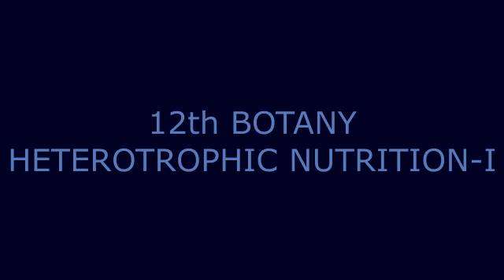Heterotrophic Nutrition Part 1 | Botany (Tamil)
HETEROTROPHIC NUTRITION PART1 12TH STANDARD BIO BOTANY Higher Secondary Second Year BIOLOGY

TEXT NOTES AND WITH EXPLANATION IS AVAILABLE IN THE LINK GIVEN

Due to lack of chlorophyll or nitrogen defeciency, some plants have to depend on other plants, insects or dead organic matter for their food.

Such type of nutrition is known as heterotrophic.

Heterotrophic plants are grouped into saprophytic, parasitic and insectivorous plants.

mode of nutrition in plants
Saprophytic plants
These plants obtain nutrition from non-living organic matter.

They are called saprophytic plants.

Many fungi and bacteria are saprophytes.

Certain angiosperms like Monotropa lack chlorophyll and have mycorrhizal roots.

This plant absorbs nourishments from the humus through their mycorrhizal roots.

Parasitic  plants
Some plants get their nourishments from other living plants or animals.

They are called parasitic plants.

The plants or animals from which the parasites get their nourishments are called hosts.

Parasites have some special roots, which penetrate the host plants and absorb food from the phloem and water and minerals from xylem.

These roots are called haustoria.

Parasitic angiosperms are of two types.

They are total parasites and partial parasites.

Some plants completely lack chlorophyll and do not grow in the soil.

Therefore, it is totally dependent on the host stem for organic food materials, water and minerals.

They are called total parasites.

eg. Cuscuta.

Cuscuta has thin, pale yellow and leafless stem.

It twines around the stem of the host and sends haustoria into it to absorb nourishments.

Some plants absorb only water and mineral salts from the stem of host plant.

They can manufacture their own food due to the presence of green leaves.

The haustoria of these plants have connection only with the xylem of the host to absorb water and mineral salts.

These plants are called partial parasites.

eg. Viscum.